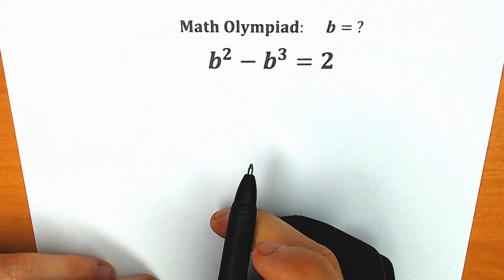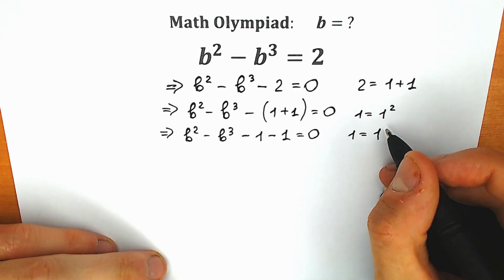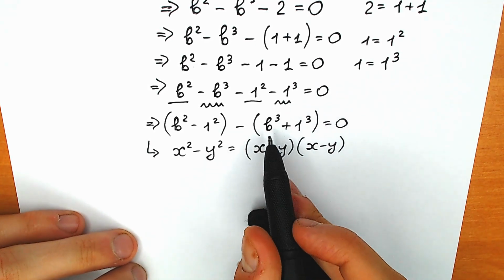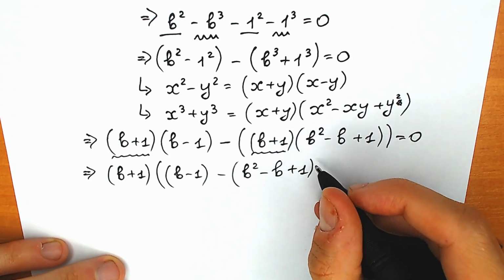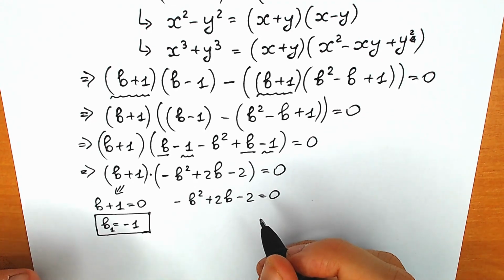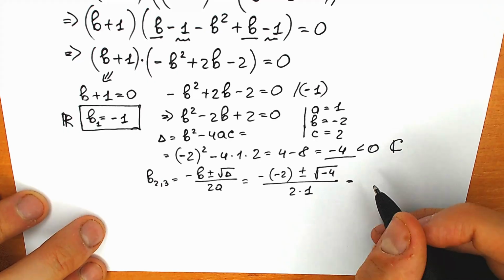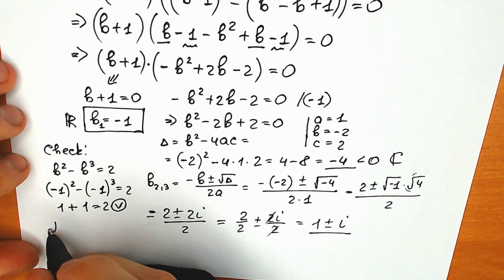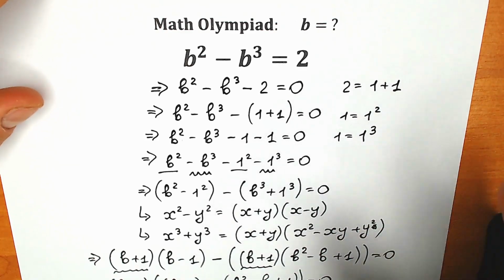Entrance Exam Question | Can you solve for b?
Can you solve this question? Solution